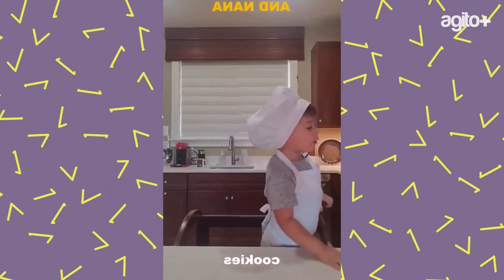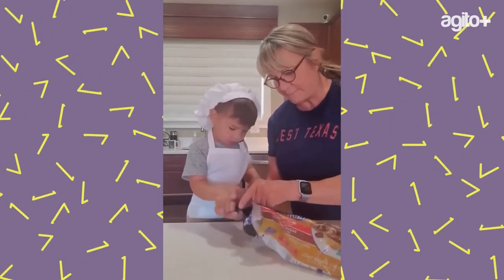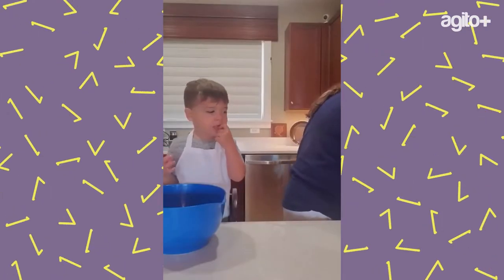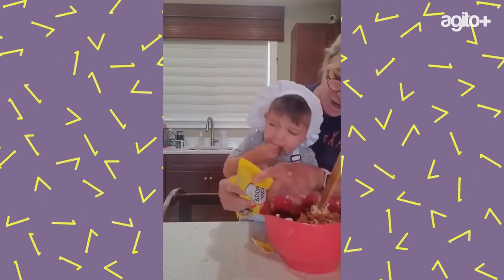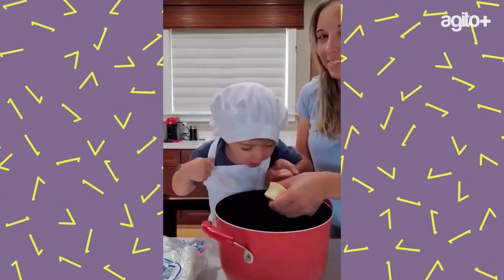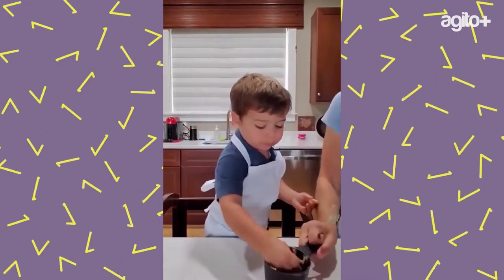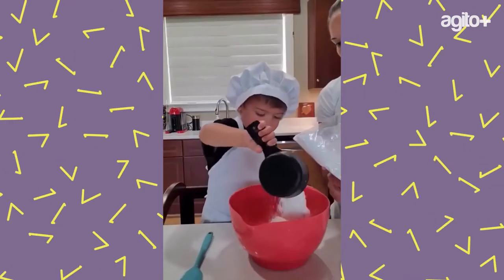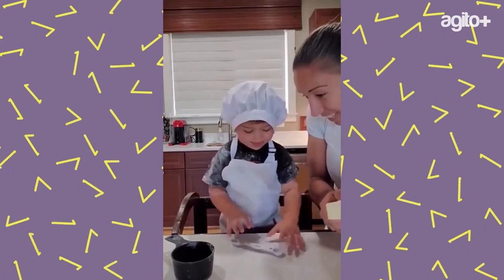Conheça o pequeno chefe comilão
Você sente muita fome??
Eu: ... 😂😂

Este é Cade de apenas 2 anos, ele é dos EUA e faz videos de receitas em seu Instagram que tem mais de 35 mil seguidores, mas o sucesso além da fofura é que ele gosta tanto de cozinhar... quanto de comer também kkk.